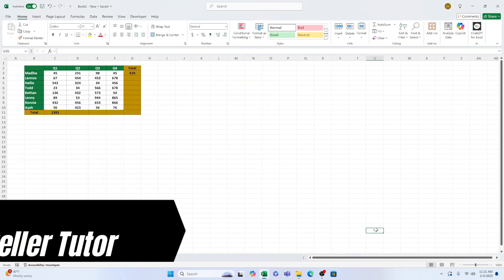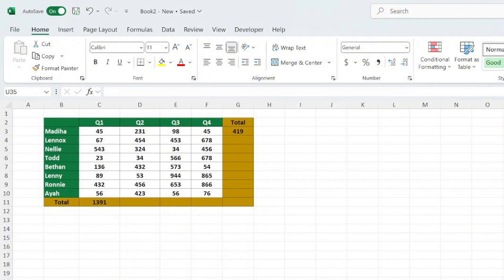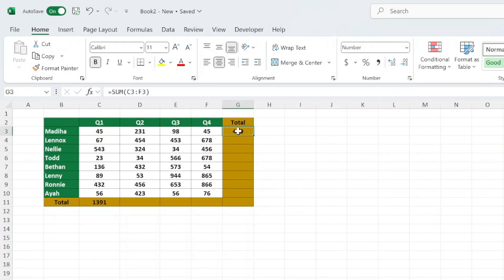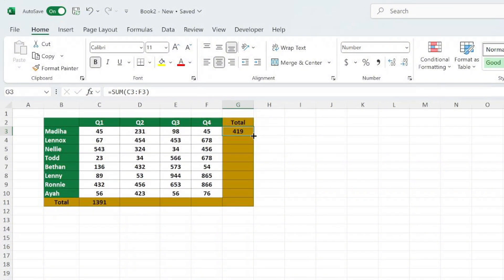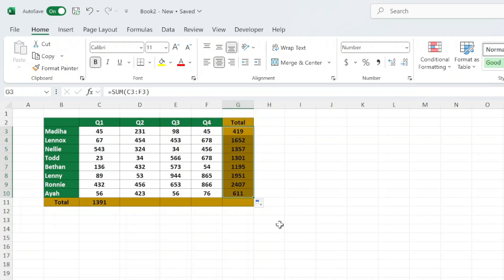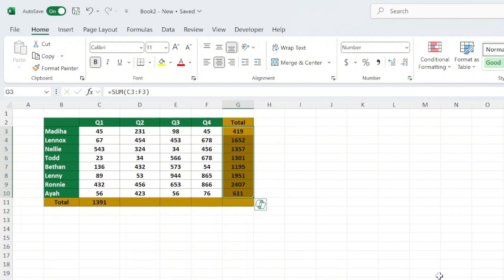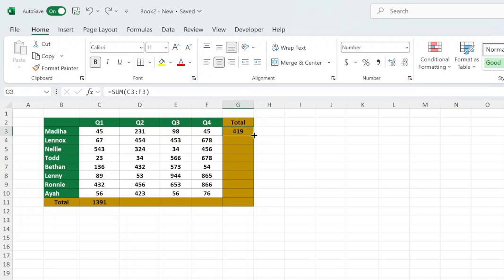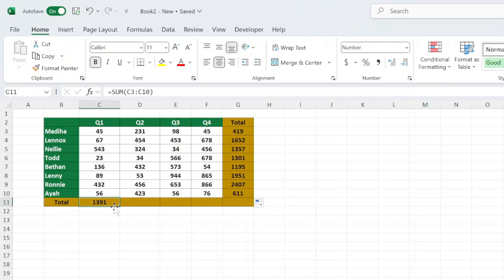Excel Shortcut to Drag Formula Down (Excel Shortcuts)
In this video tutorial, we’re going to go through Excel Shortcut to Drag Formula Down.

⏱️TimeStamps⏱️

0:00 What we will learn in Excel
0:25 Drag Formula Down with Fill Handle
0:55 Excel Shortcut to Drag Formula Down
1:25 Drag Formula Down Large Data Set